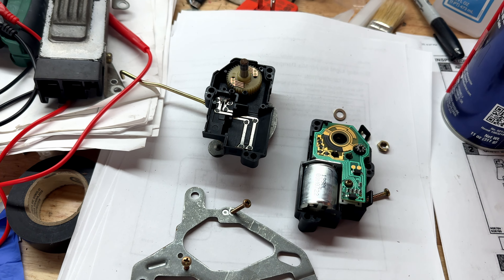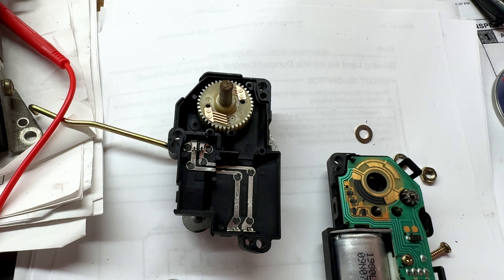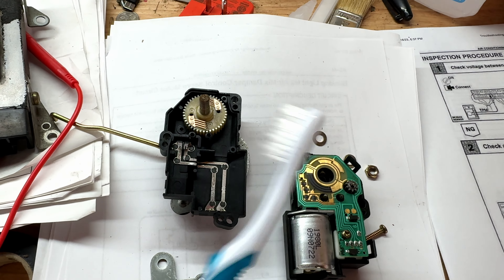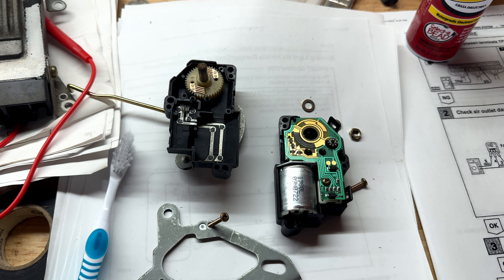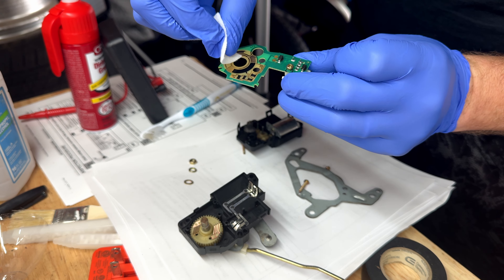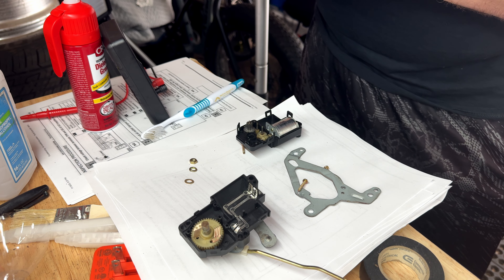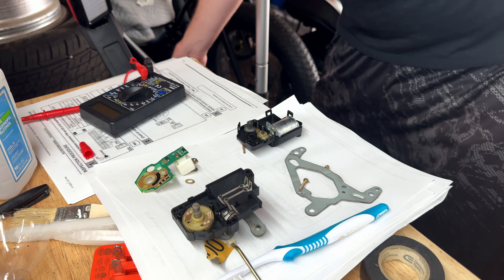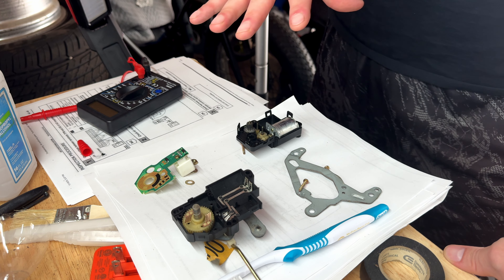Toyota HVAC Servo testing, repair, and cleaning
In this episode, I dive into servicing the Air Mix Damper Control Servo on the Supra in an attempt to make the heat work. I'm hoping this dirty sensor was the cause of my issues, but only time will tell as I get the car back together.  Here is a list of products used in this video:

CRC Contact Cleaner
CRC Dielectric Grease
Power Probe III

Milwaukee Stubby Impact
Milwaukee Band File
Milwaukee 3/4 Impact
Milwaukee Work Light
Husky ratchets/sockets
Gear Wrench ratcheting wrenches
Ball Joint Press for replacing bushings
Ball Joint Separator Kit
Klein Angle Gauge

And if you like how bright it is in the garage order yourself some of these lights. They're incredible for the price and I'll never work in the dark again.